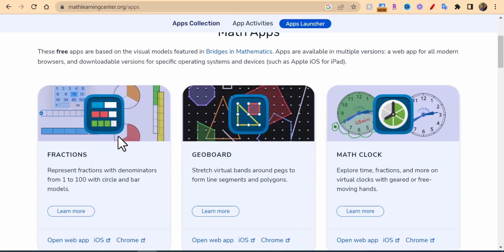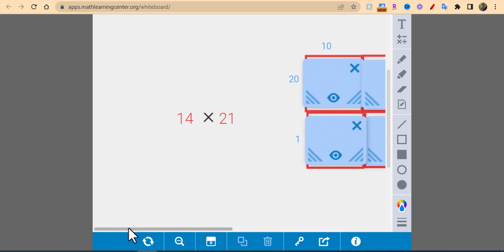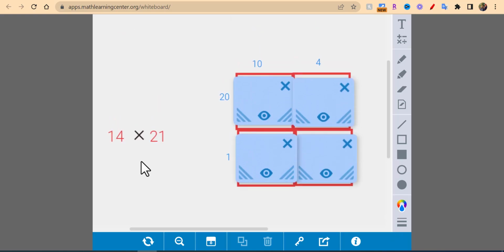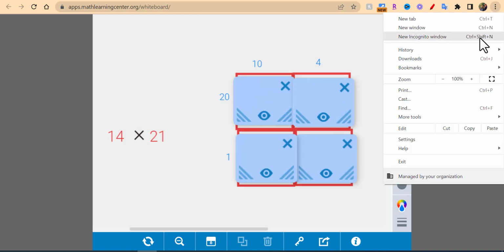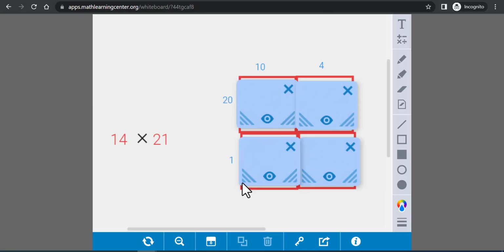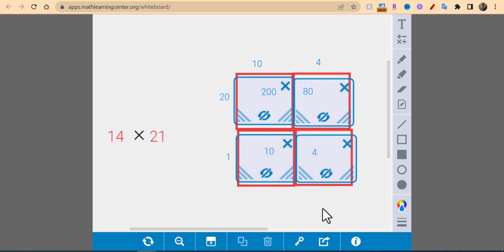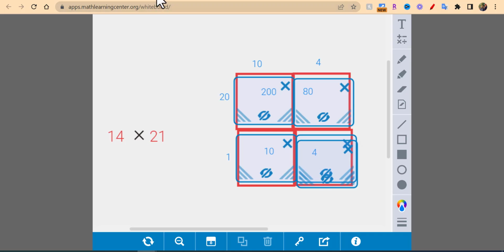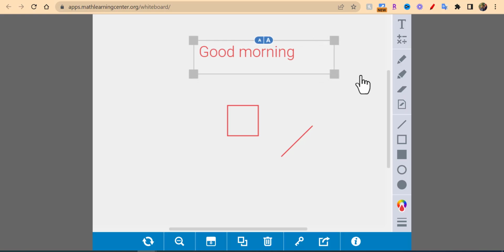Virtual WHITEBOARD APP - Solve problems and explain your thinking in a digital math workspace.